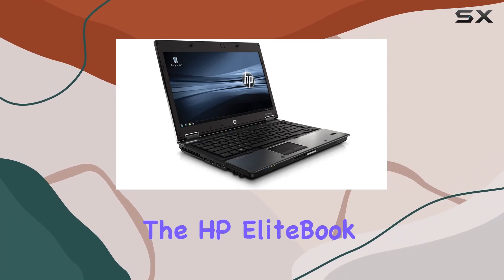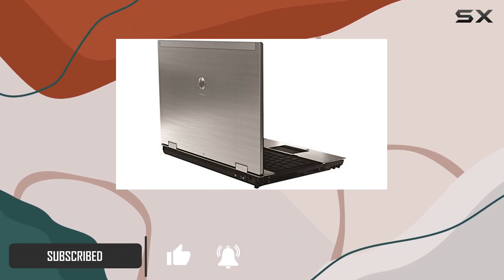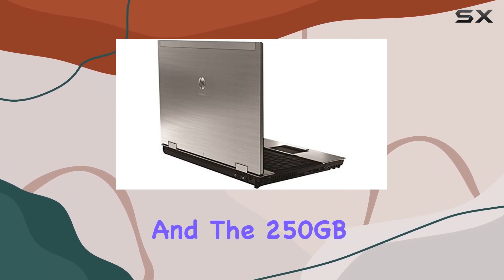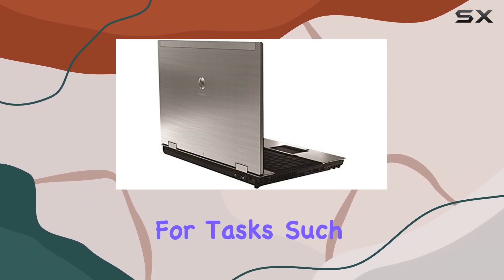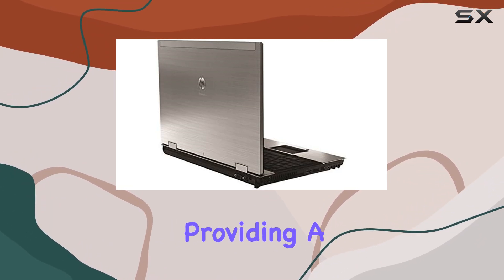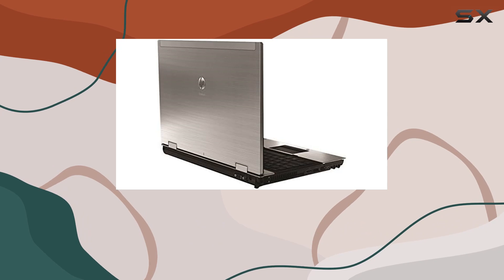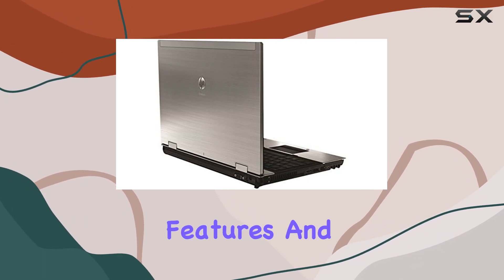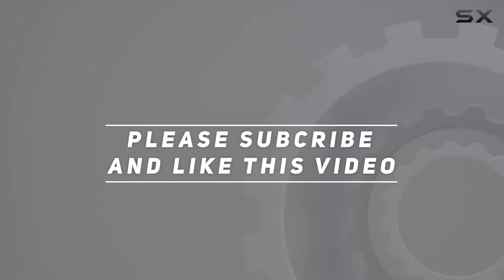HP EliteBook 8540P: Unveiling Powerful Performance and Features!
0:00 Intro
0:06 Review

Things that we mentioned in this video:
HP 8540P I5 2.4GHz : B016J0WKB6